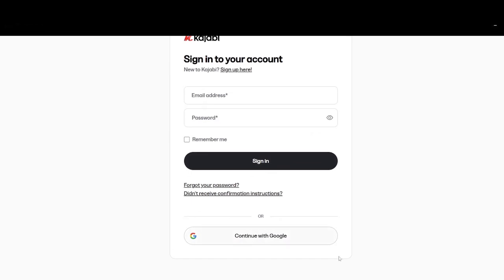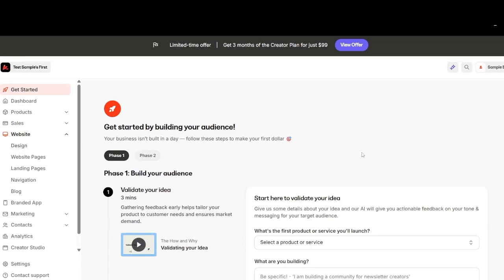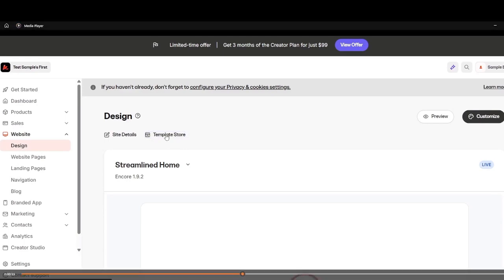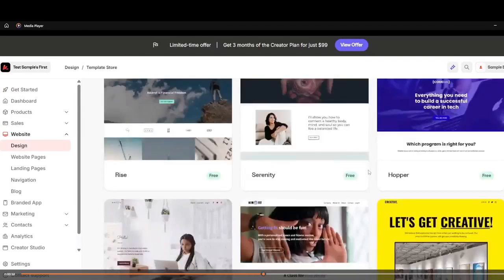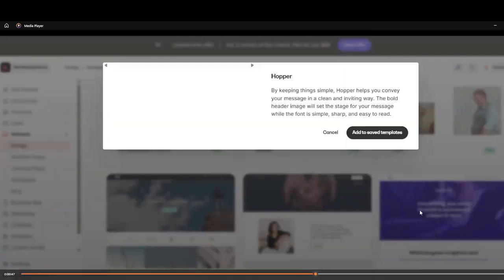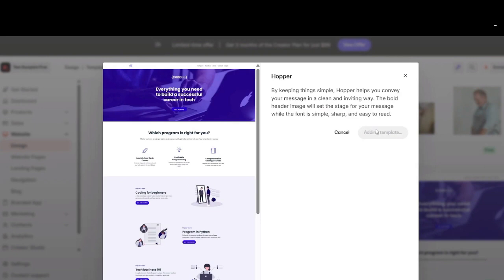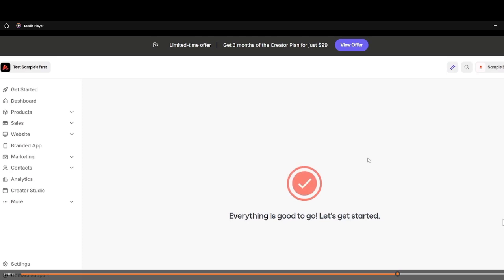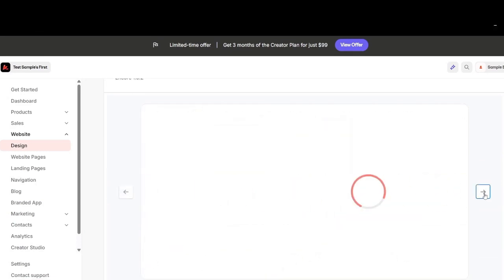How to Build a Kajabi Website (2025 Guide)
Want to launch your online business in 2025? 🚀 In this Kajabi website tutorial, I’ll walk you through the step-by-step process of building a Kajabi website from scratch. Whether you’re a coach, course creator, or entrepreneur, this guide will help you design, customize, and publish a professional Kajabi website without needing coding skills.

In this video, you’ll learn:
✅ How to set up your Kajabi website 🖥️
✅ Customizing pages, themes, and branding 🎨
✅ Adding navigation, sections, and offers 🛠️
✅ Pro tips to make your site stand out in 2025 ✨

Perfect for Kajabi beginners and business owners who want to create a stunning, functional, and conversion-ready website.